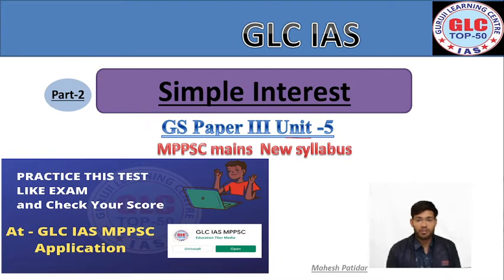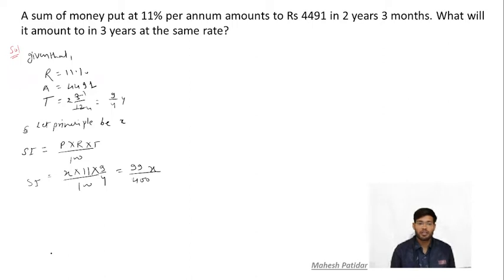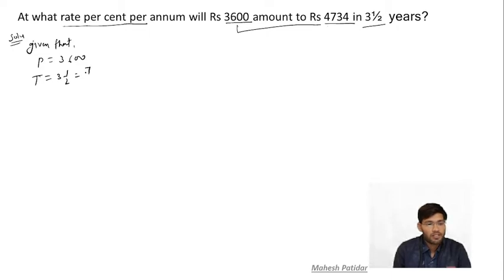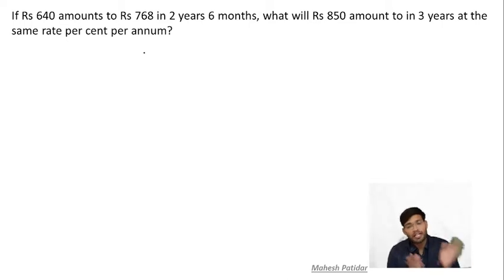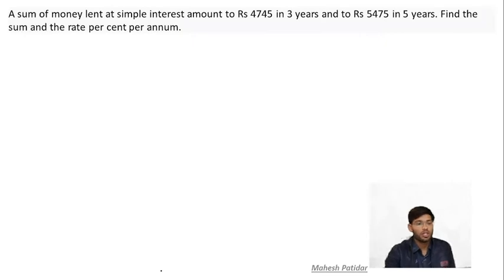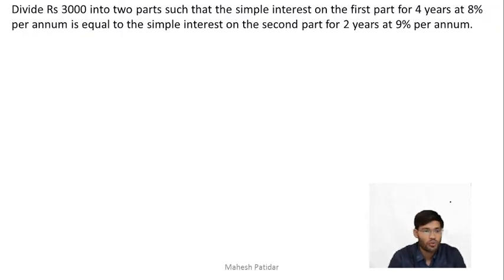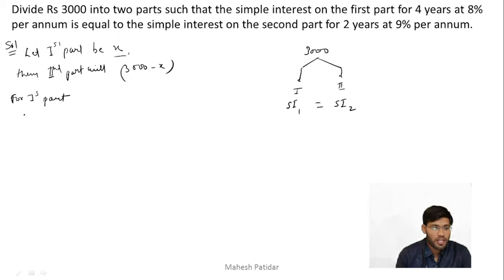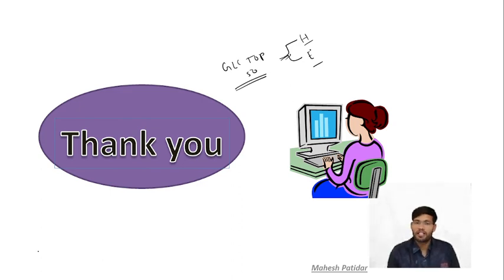L-7| simple intrest|part-2| English medium| MPPSC mains| Paper 3| unit-5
telegram channel link---  MPPSC FREE PLATFROM